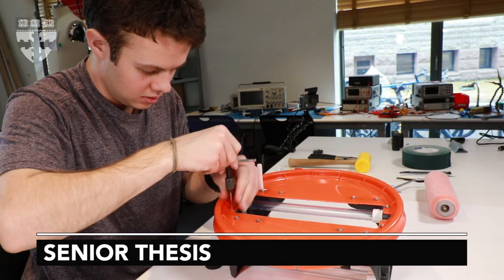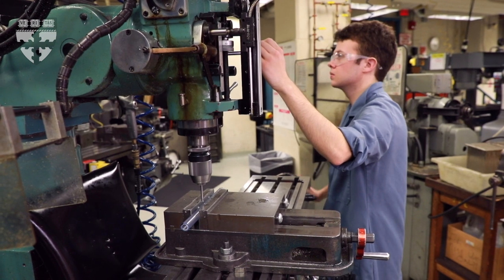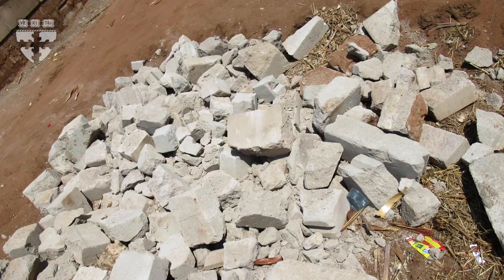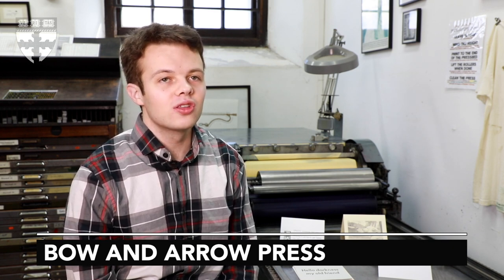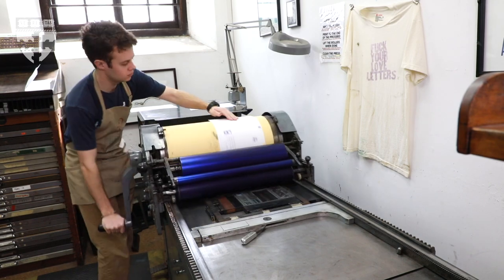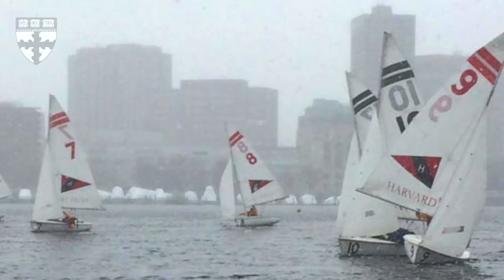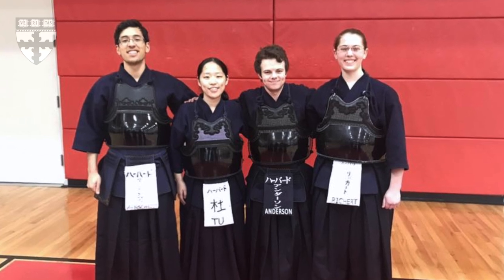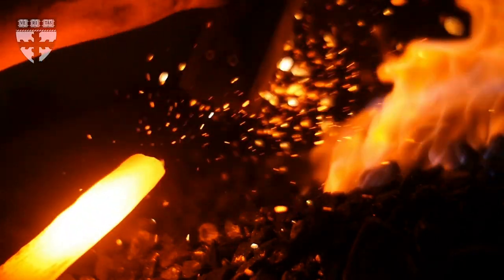Robert Anderson, mechanical engineering S.B., '19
A profile of Robert Anderson, class of 2019, an undergraduate student concentrating in mechanical engineering at Harvard John A. Paulson School of Engineering and Applied Sciences.